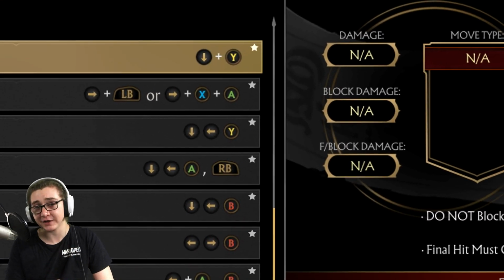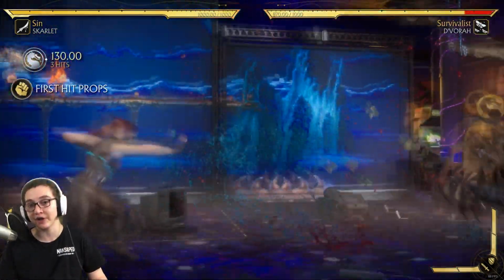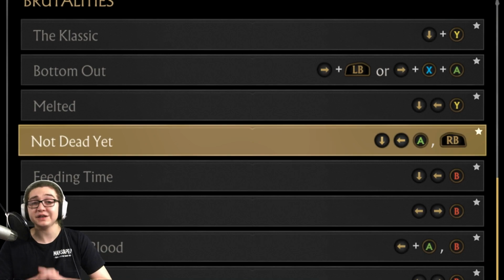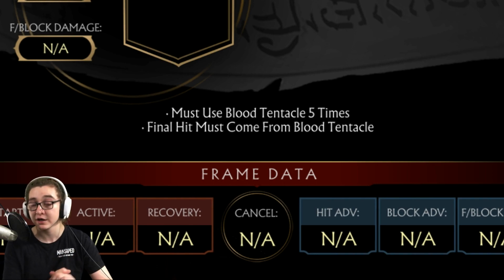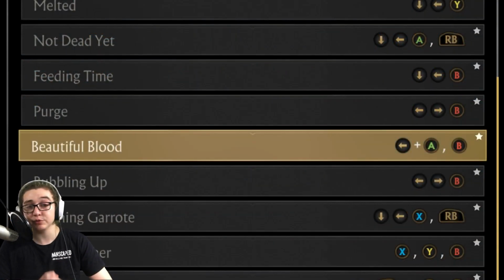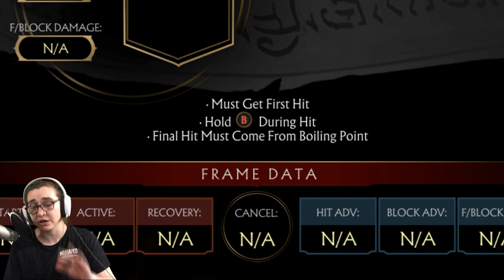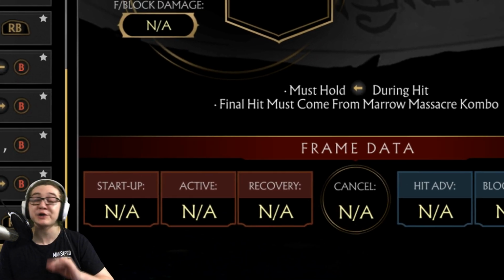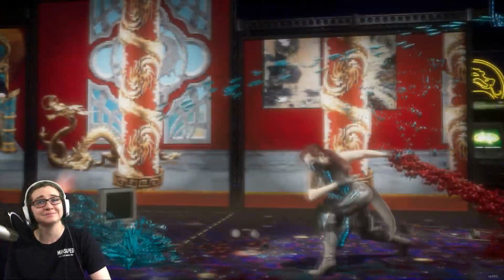Skarlet Brutality Tutorial for Mortal Kombat 11 (2022 Complete Edition) - Kombat Tips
The sanguine Outworld magician Skarlet hits the scene today to show us just how much potential she has to offer after being saved from the streets by Shao Kahn. Enjoy!
Kombat Tips – Skarlet Timestamp Guide
PLEASE NOTE: You MUST unlock these before you can perform them.
ProtoPlay Promotion – 0:00
Intro Cinematic – 0:12
Introduction – 0:38
Controller Conversion Guide – 1:06
Finisher Count – 1:14
Finisher 1 (The Klassic) 1:40
Finisher 2 (Bottom Out) –  3:12
Finisher 3 (Melted) – 4:55
Finisher 4 (Not Dead Yet) – 6:04
Finisher 5 (Feeding Time) – 7:41
Finisher 6 (Purge) – 9:14
Finisher 7 (Beautiful Blood) – 11:21
Finisher 8 (Bubbling Up) – 12:19
Finisher 9 (Gushing Garrote) – 13:51
Finisher 10 (It’s A Gusher) – 15:30
Finisher 11 (Just A Prick) – 16:18
Concluding Thoughts – 17:26
ProtoPlay Promotion – 17:50
Goodbye and Outro – 18:04